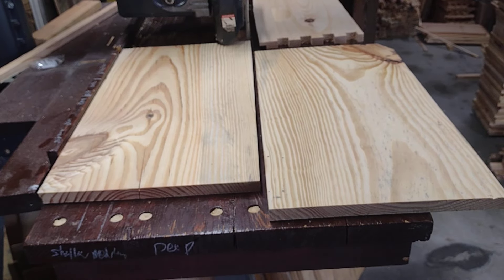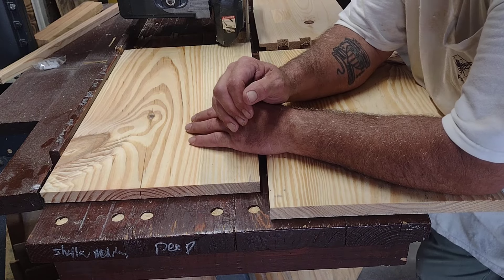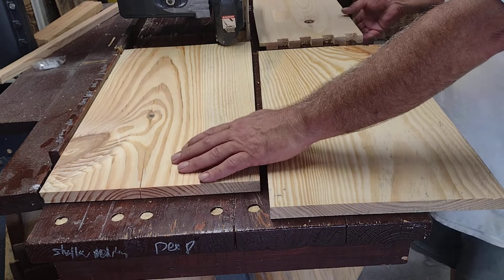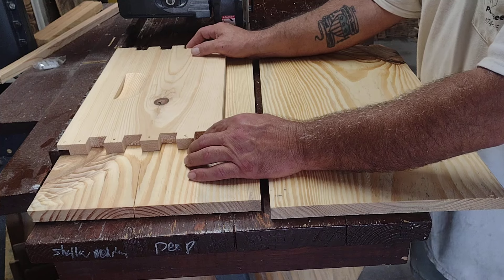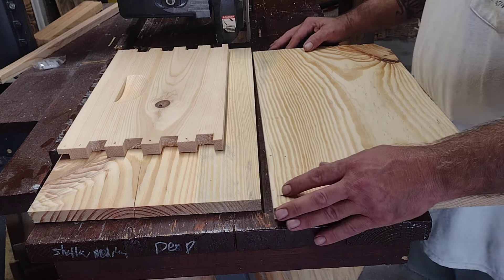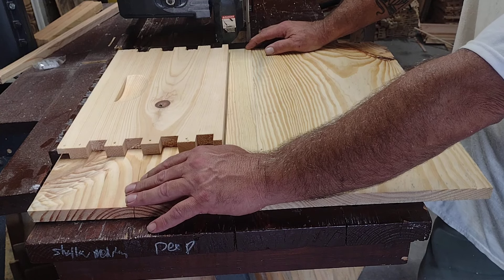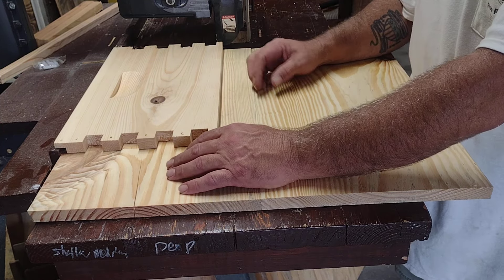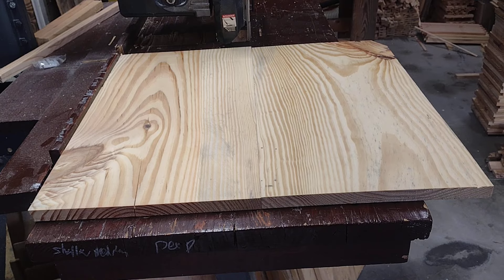Ripping rough cut boards for bee boxes.